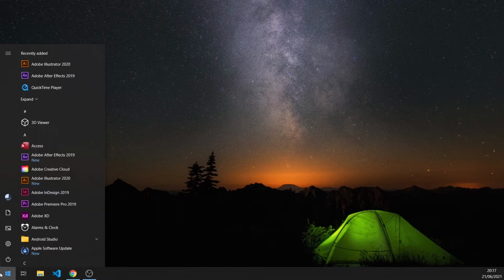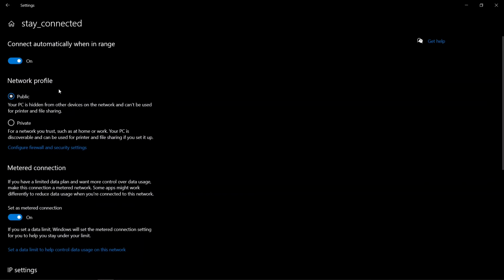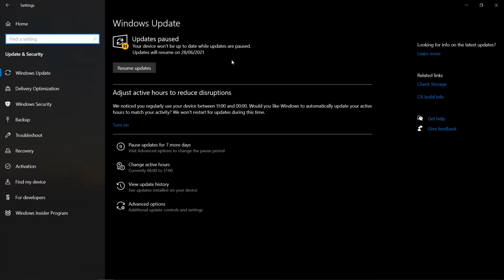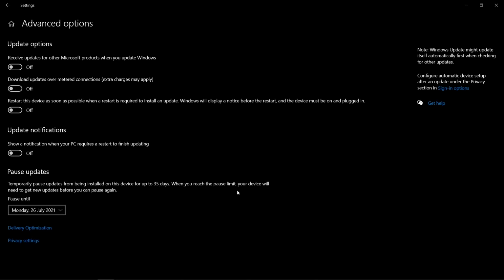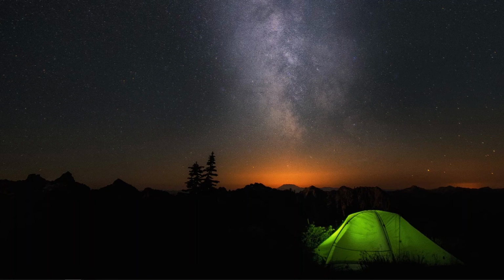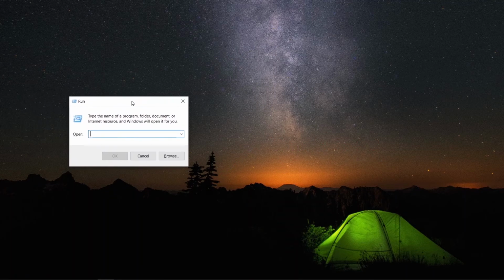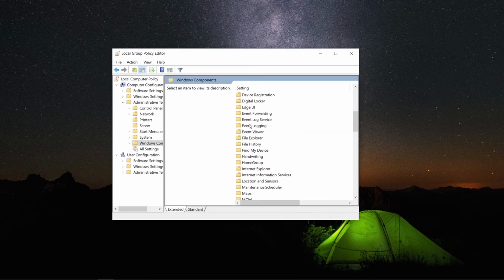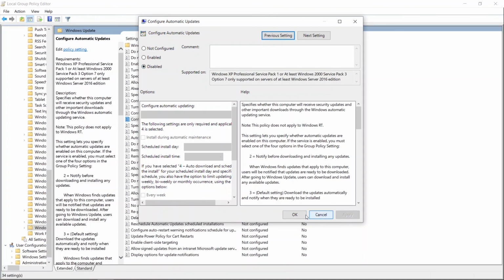stopping automatic windows updates